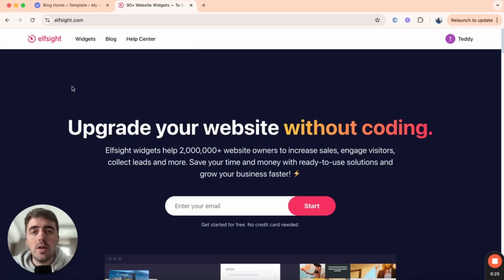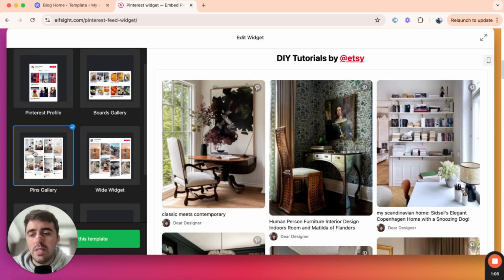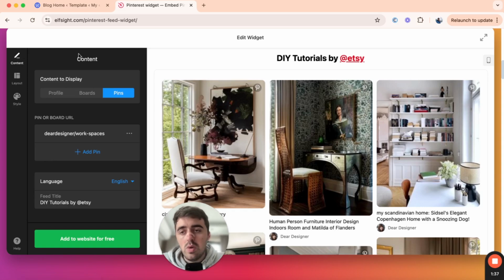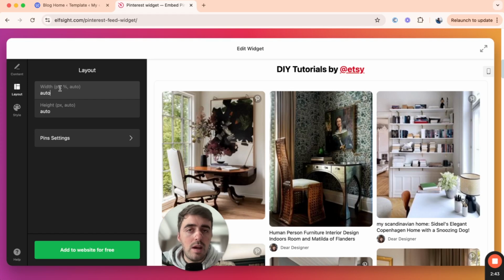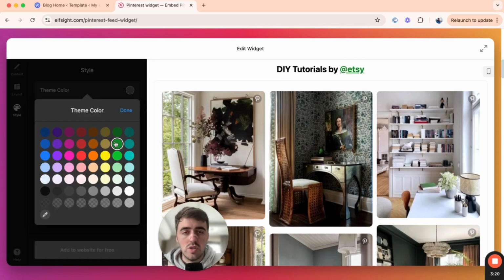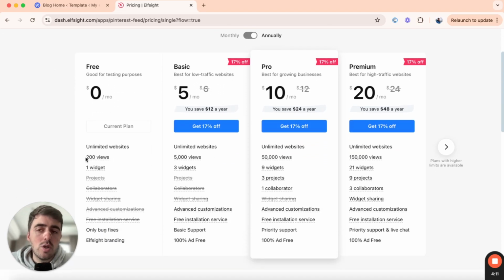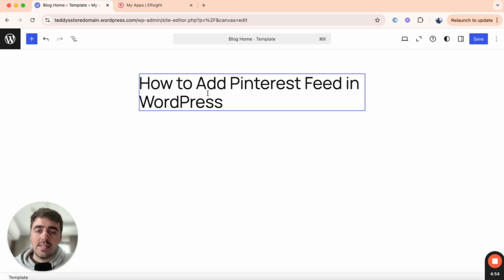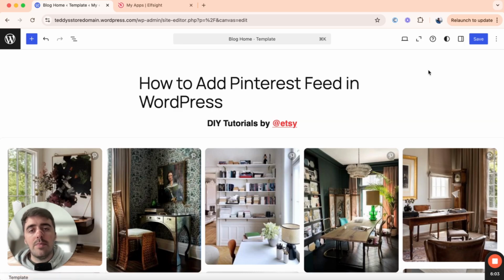How to Add Pinterest Feed in WordPress [SIMPLE GUIDE]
In this video, I'm going to show you how to add Pinterest feed in WordPress.